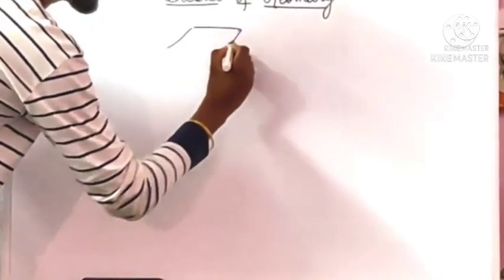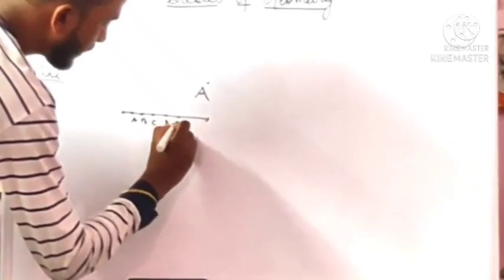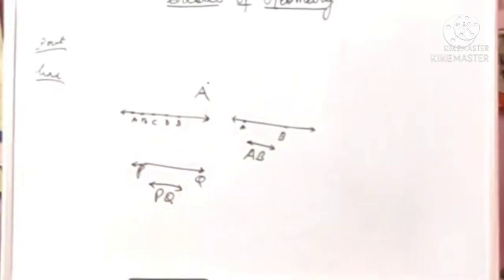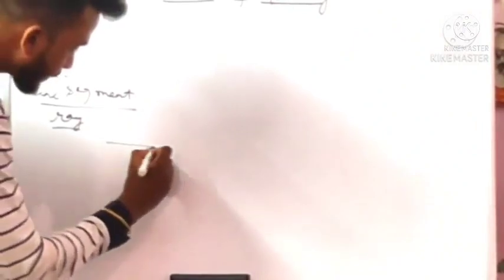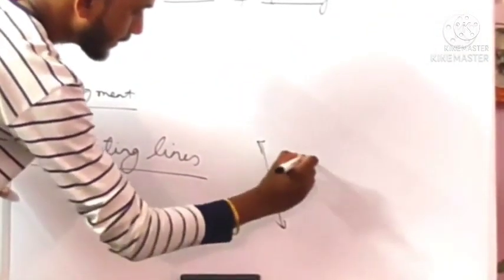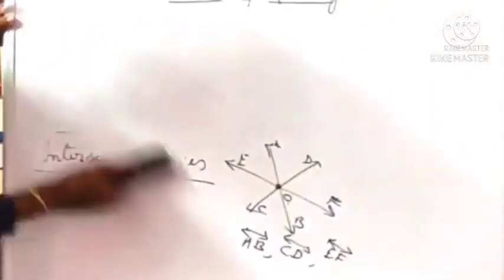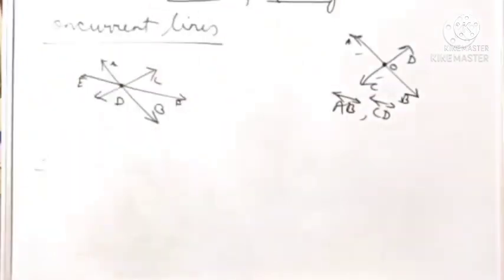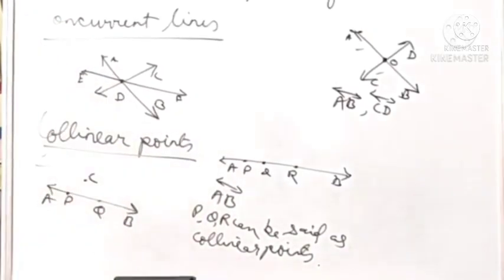Shapes (A start to Geometry-introduction part 1)